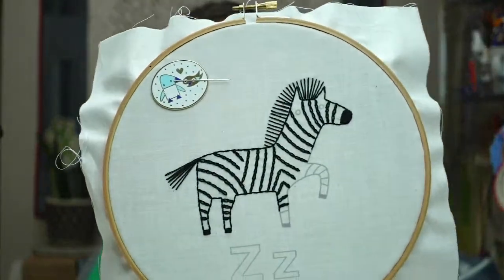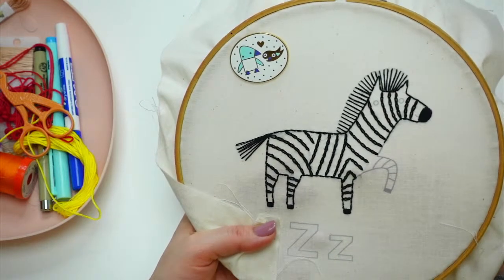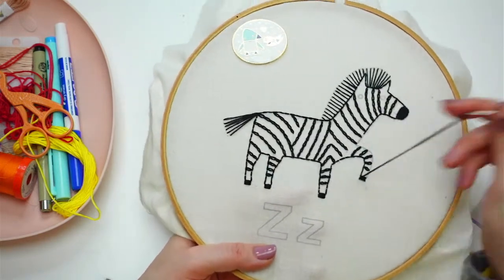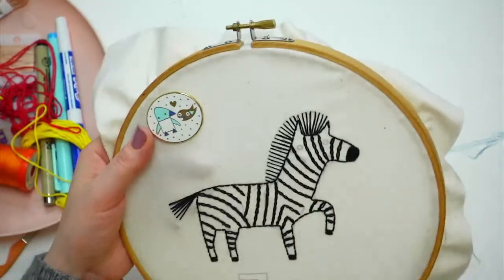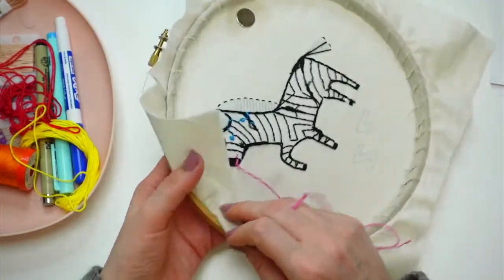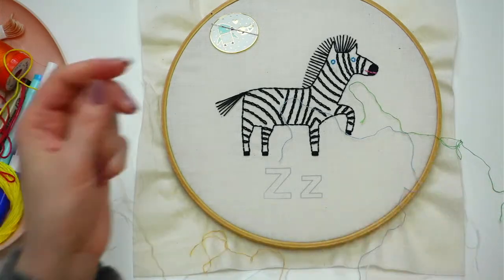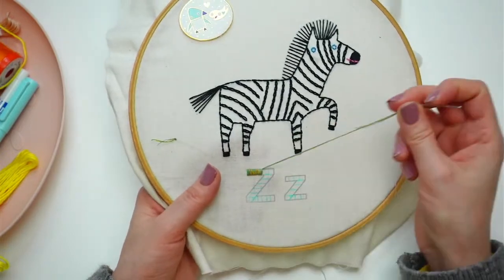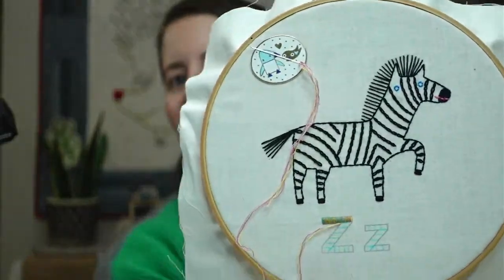ABC Stitch Along Zebra embroidery - part 3 - Live with Alyssa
Tonight I'm embroidering the Zz Zebra embroidery pattern for the Penguin & Fish ABC Stitch along.